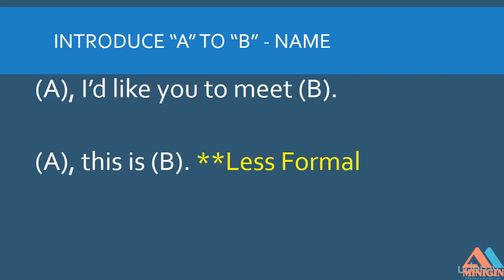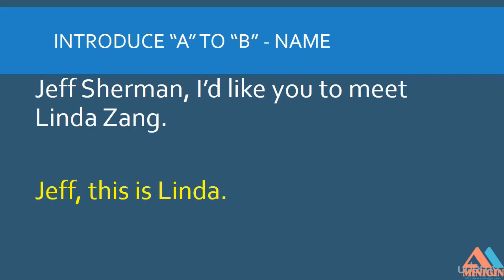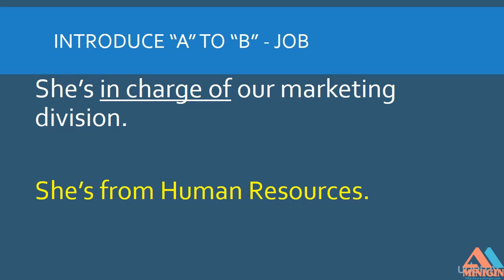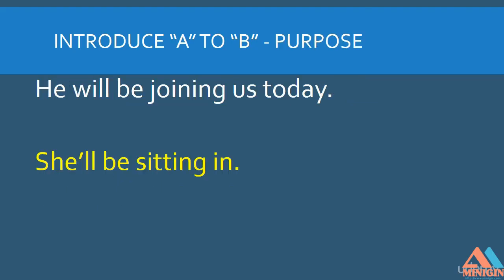Minigin - Socializing in English █ 5: In Company - Introducing Other People